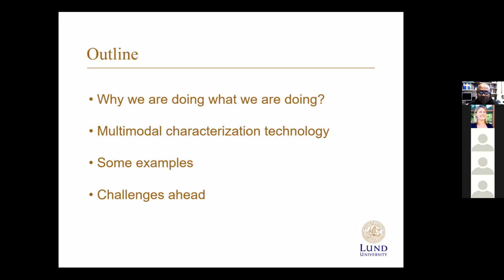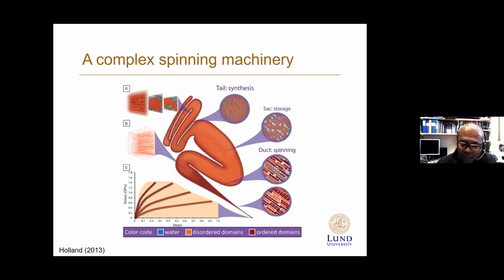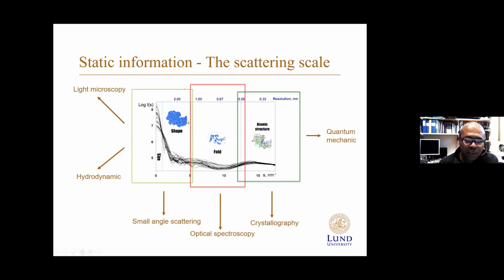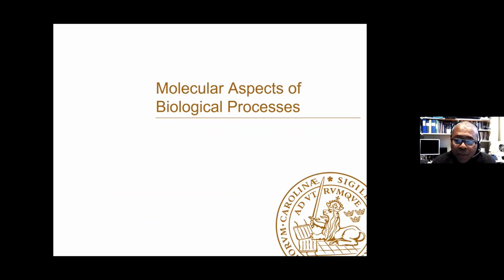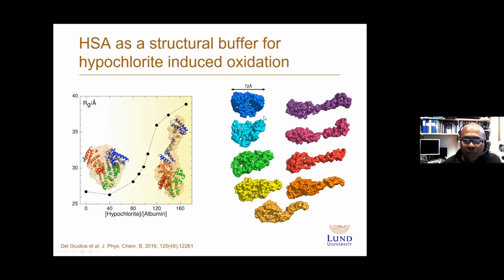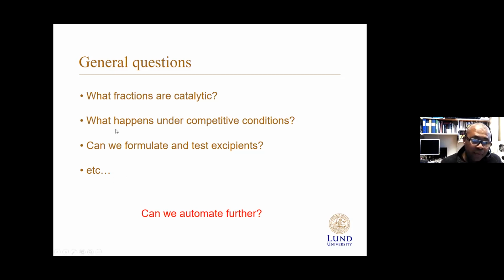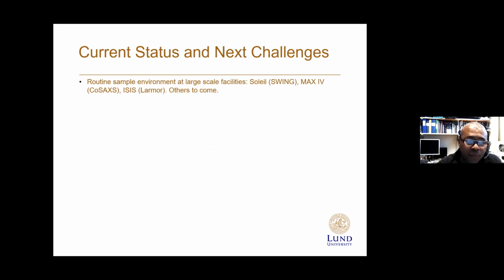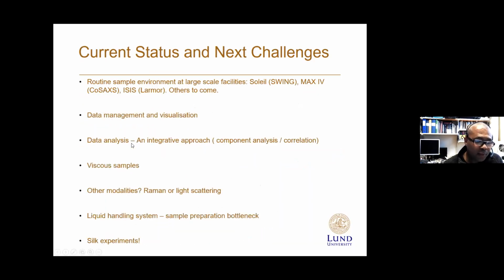Combined spectroscopy and scattering to resolve (bio)molecular processes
HALOS webinar with Cedric Dicko, associate professor, Pure and Applied Biochemistry, Lund University.

While the importance of structure function relationships has been recognized and their correlation sought after, the underlying molecular mechanisms linking structure to function are elusive. A relevant way to approach the problem is the combination of techniques that can report on structure and chemistry of the samples. To address this need, we have developed a platform called SUrF that consists of synchrotron SAXS, UV Vis, and Fluorescence techniques. The combining of multiple probes in this manner will match the potential of next generation synchrotron sources and address an ever growing community and the increasing complexity of the samples, both chemically and structurally. In this contribution, we illustrate the concept and benefits of the SURF and equivalent for neutrons (NURF) on selected examples and provide and update on the current design and status.